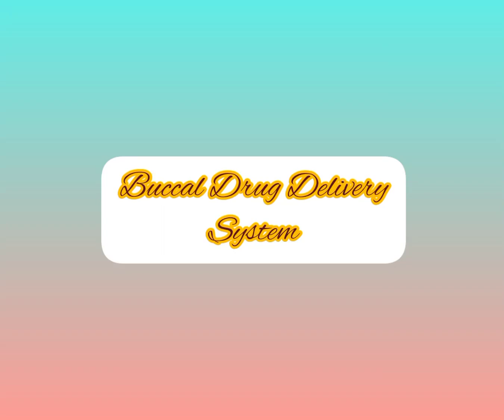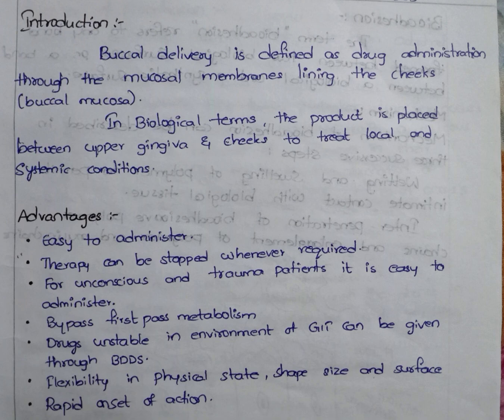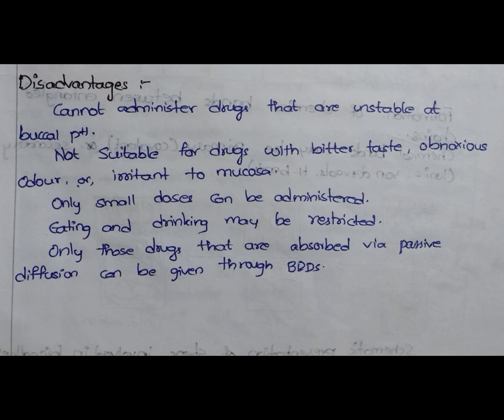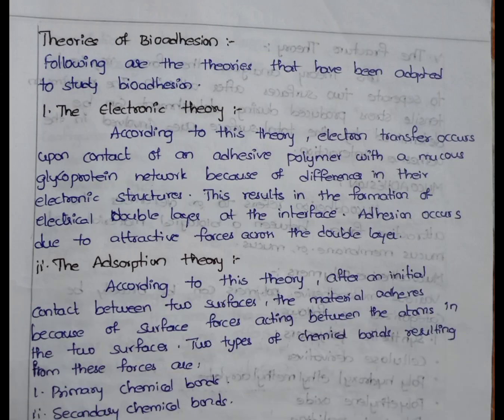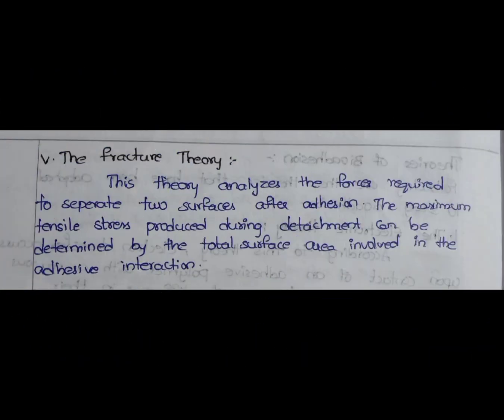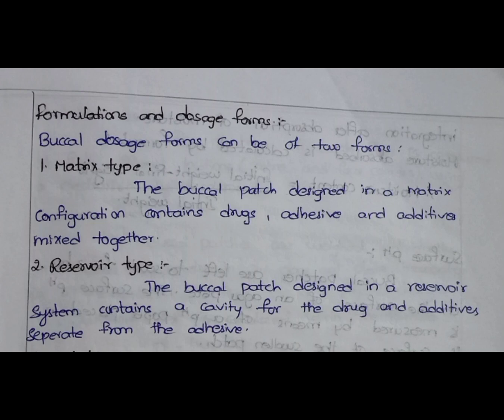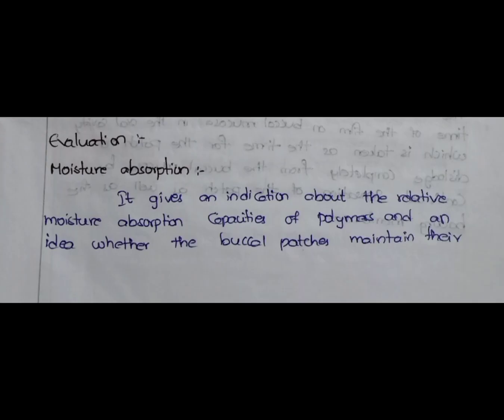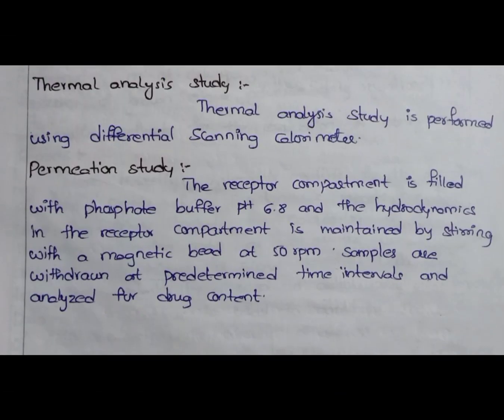Buccal Drug Delivery system||pharmanotes#pharmdnotes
buccaldrugdeliverysystem notes related to pharmacy courses